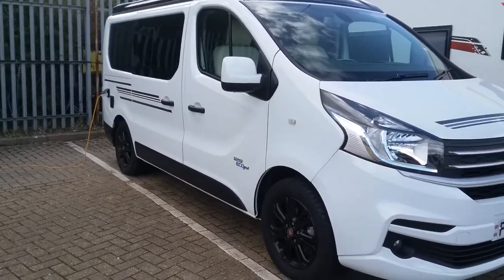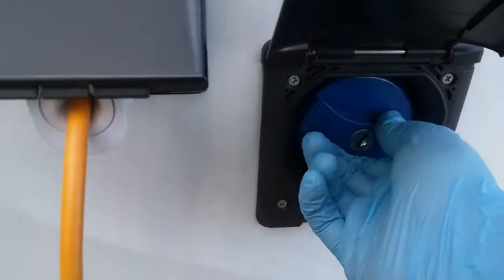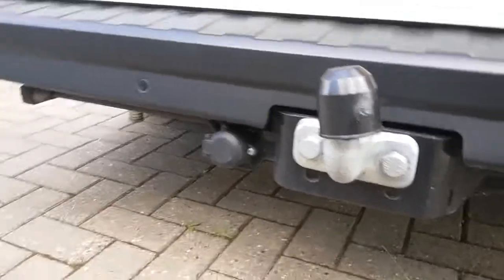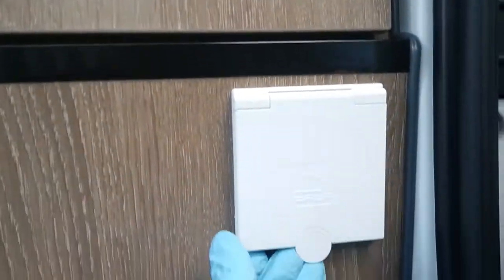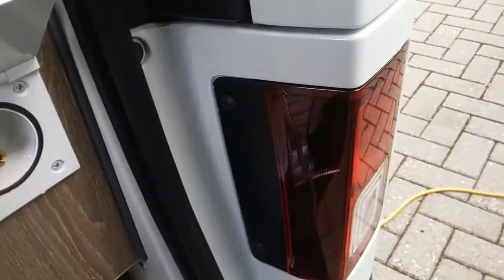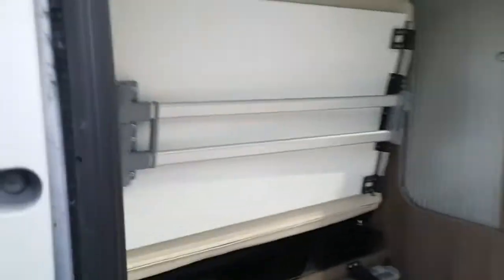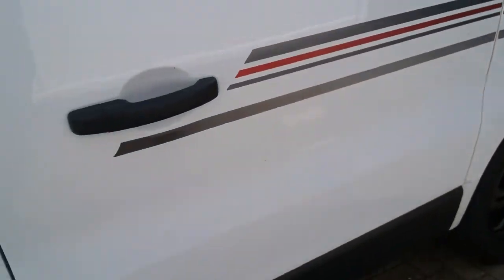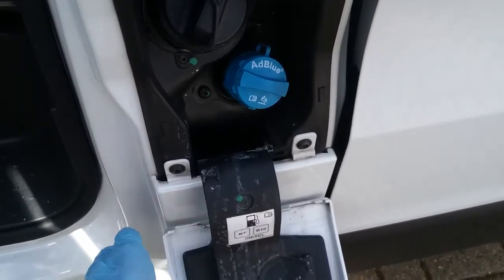39612 Randger 499 outside handover